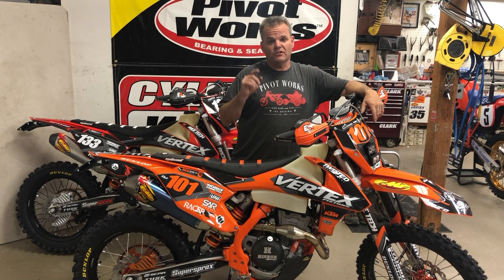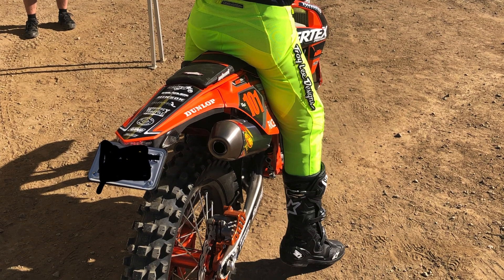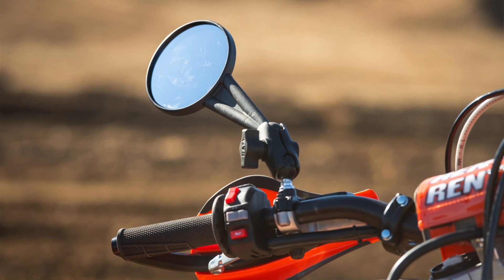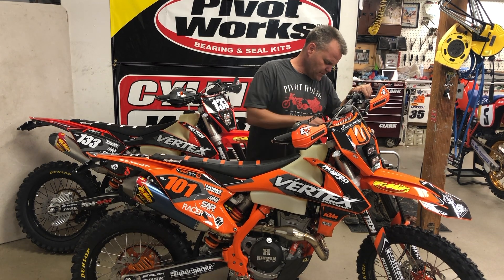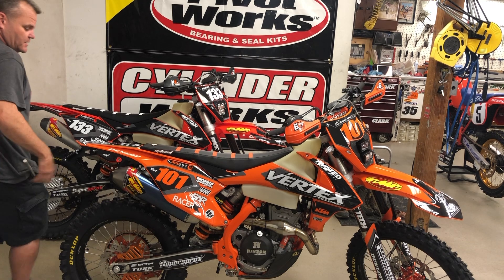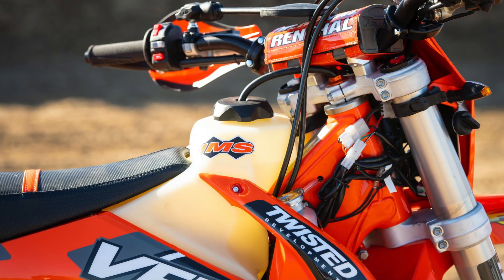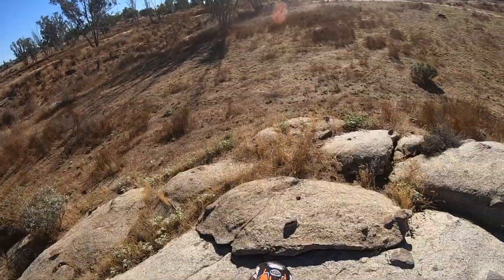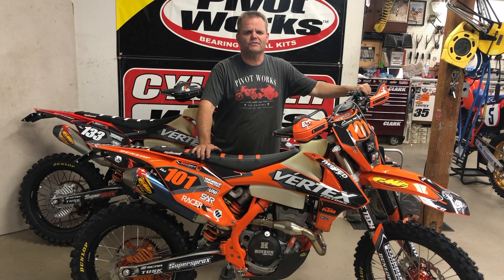Ultimate KTM EXC Dual Sports Build for old Dudes!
We went all out on these KTM 350s and brought up the Horsepower to 50-52 from 34 stock!   Racer X  spent some time on them and we just love these bikes.